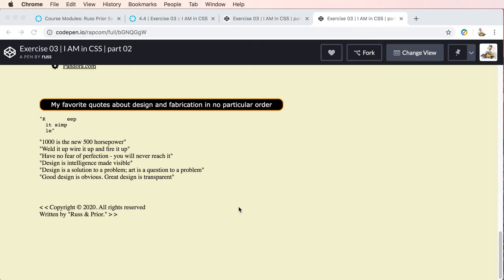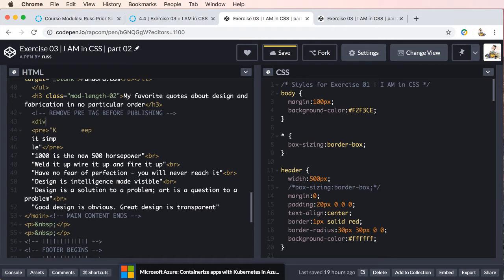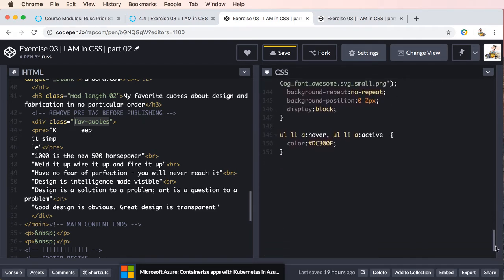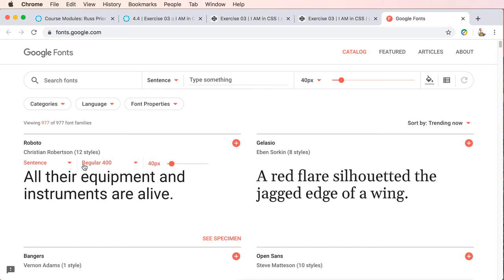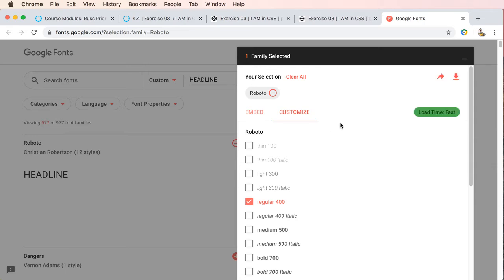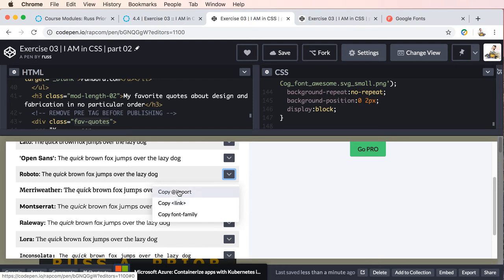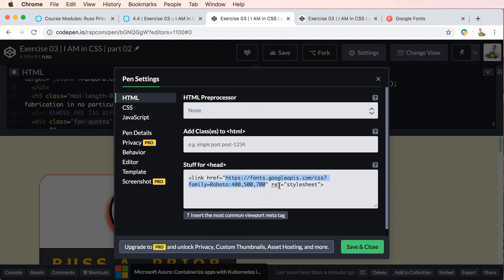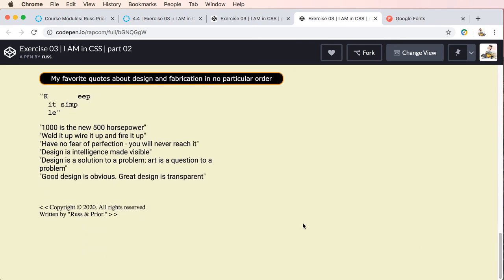free style 15 add a google font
A free style approach to editing CSS styles for Exercise 03 | I AM in CSS. The playlist of videos use the exercise to further explore CSS and speak directly to visual layout of your web page (Graphical User Interface or GUI), typography do's and don'ts, and why designers and front-end people must pay attention to the user experience (UX).